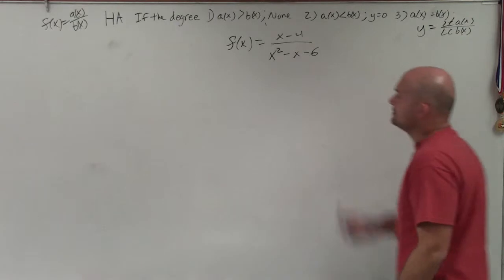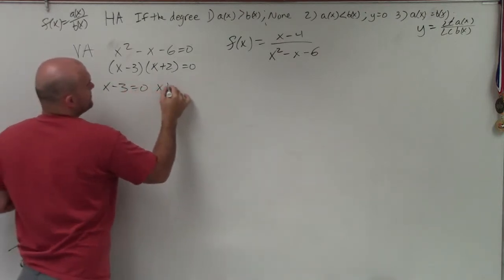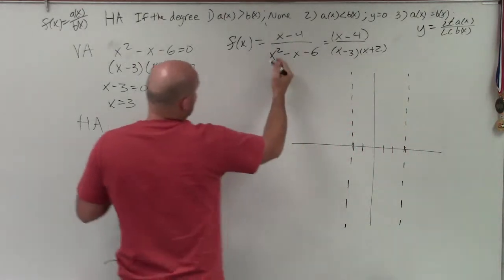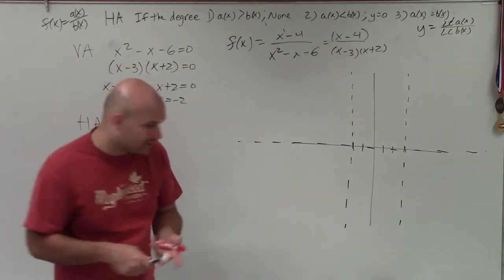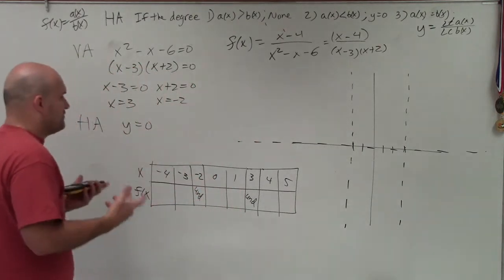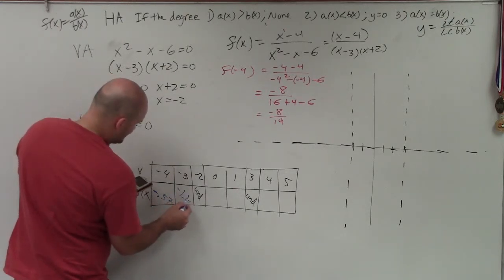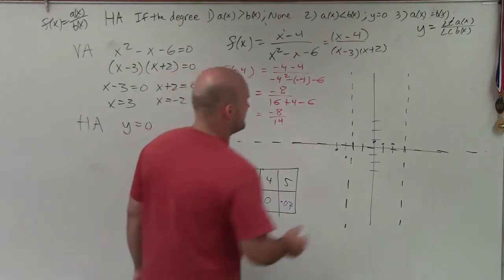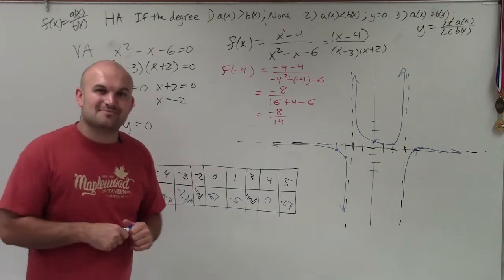Learn how to graph a rational function when the function intercepts horizontal asymptote